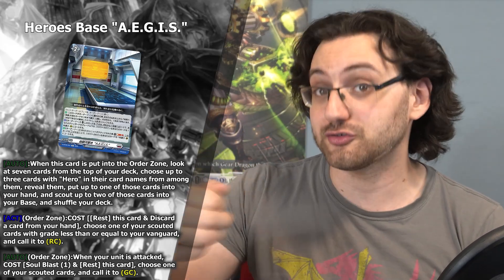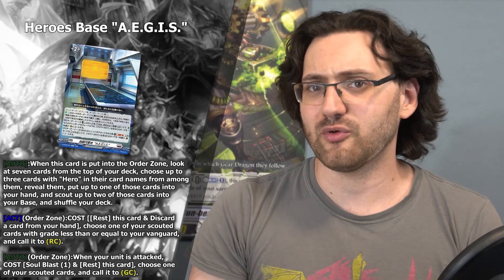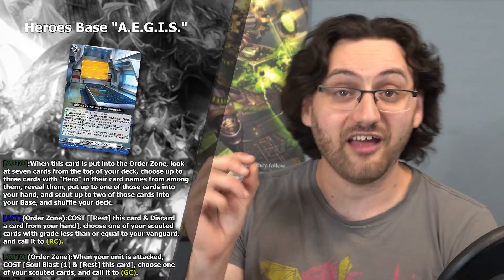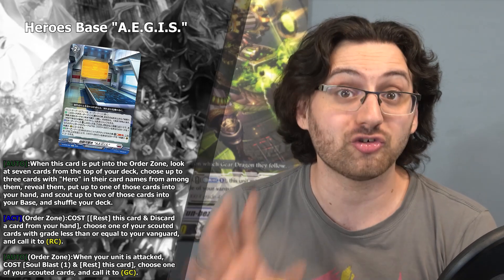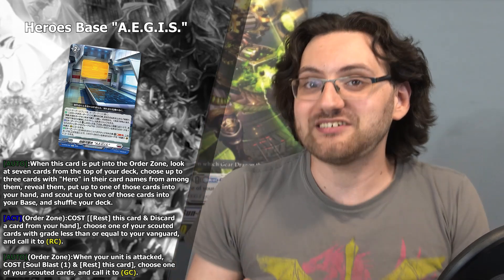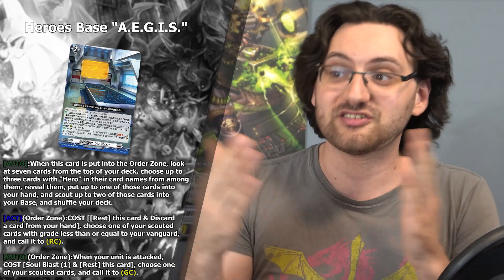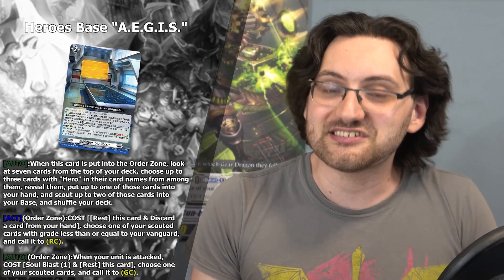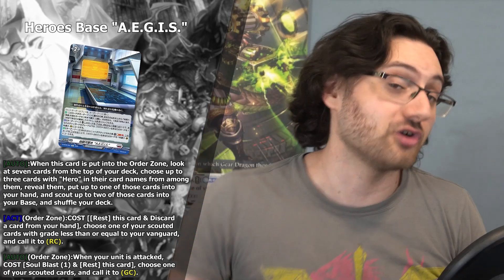The New RECRUIT Mechanic - Cardfight Update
Set 6  gave us more then support for the new trial decks as the new XOverDress deck as it also introduces a brand new HERO ride line with a unique mechanic!!